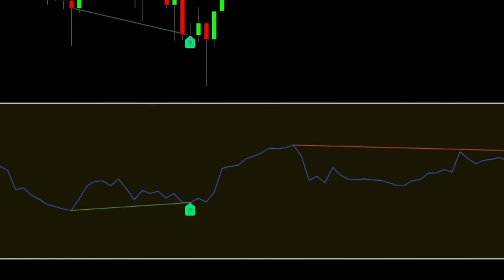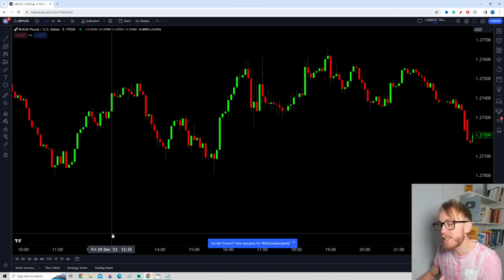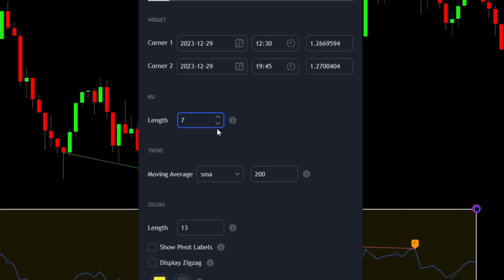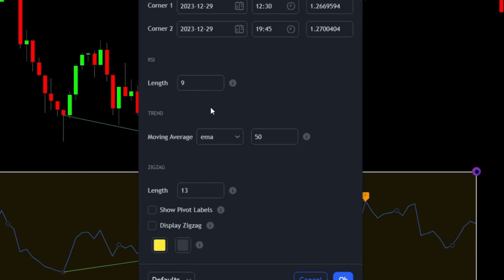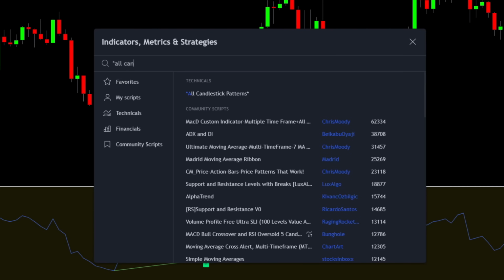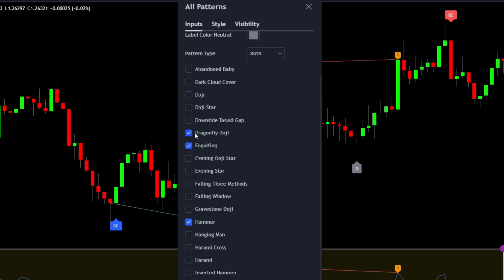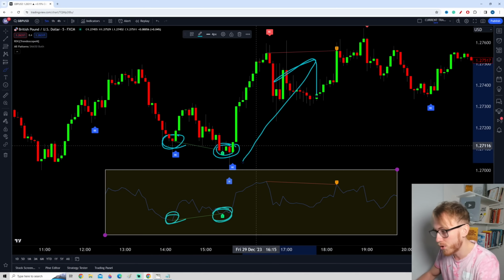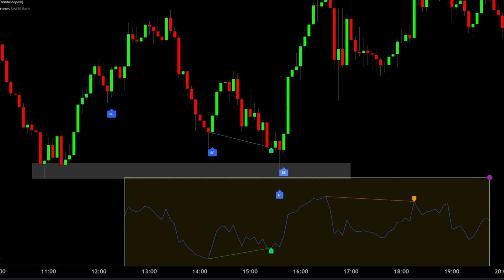TradingView MOMENTUM Indicator 💥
Discover the NEW TradingView Indicator. This innovative tool is crafted to elevate your trading strategy by delivering precise Buy/Sell Momentum Signals.

If you're an experienced trader or just starting, this TradingView Buy Sell Indicator is a valuable addition to your toolkit. It stands out as a comprehensive solution that integrates smoothly with your TradingView platform and trading strategy. You can tailor it to your needs with user-friendly TradingView Buy Sell Indicator Settings.

The TradingView Momentum Indicator is designed to provide clear and actionable TradingView Indicator Buy Sell Signals, aiding you in making well-informed trading decisions. Our approach to trading is grounded in realism. Hence, while this Best TradingView Indicator doesn't guarantee instant success, it does provide a solution to finding RSI indicator momentum divergence.